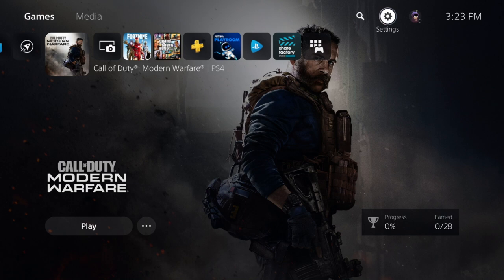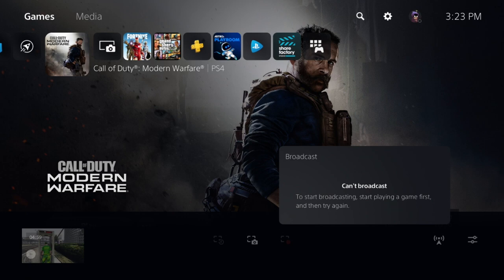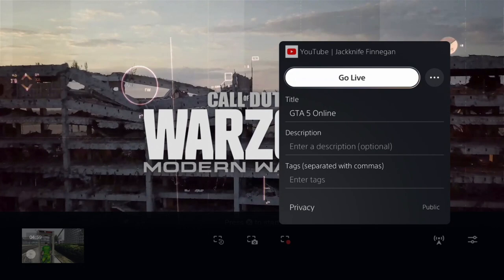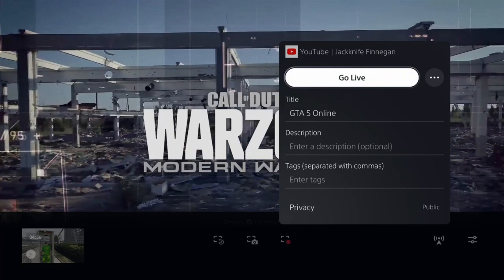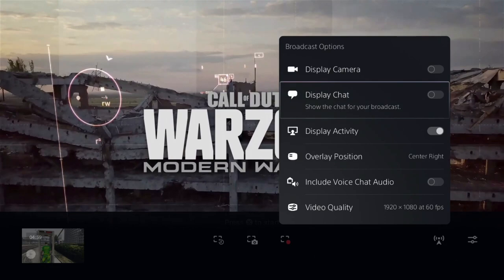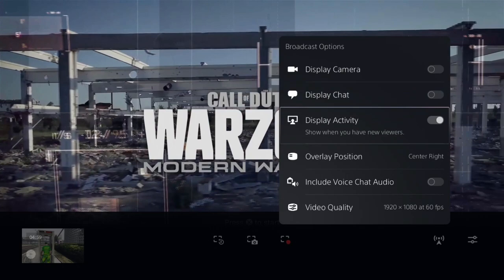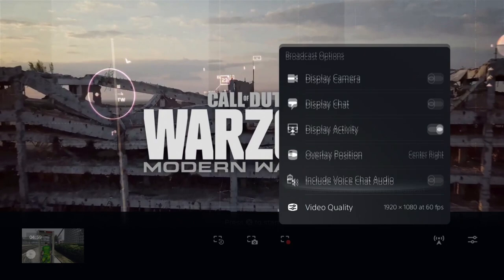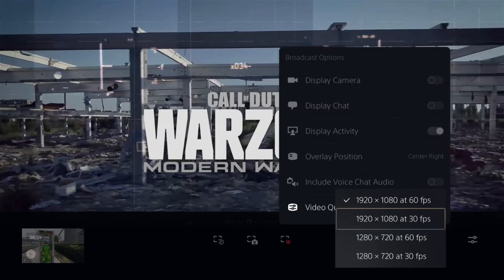HOW TO STREAM FROM PS5 TO YOUTUBE AND TWITCH FROM THE PLAYSTATION 5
How To Stream From Your Playstation 5. This is Playstation 5 Tutorial that shows you How To Stream To Twitch or How To Stream To Youtube using your PS5.

Jackknife Finnegan
8362 Tamarack Village Ste 119